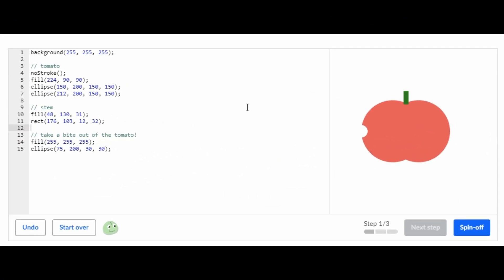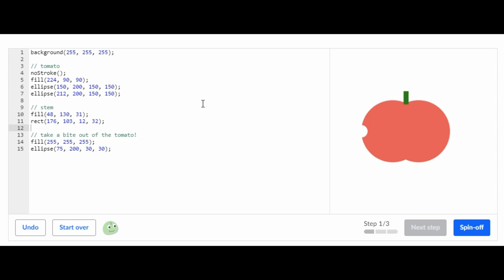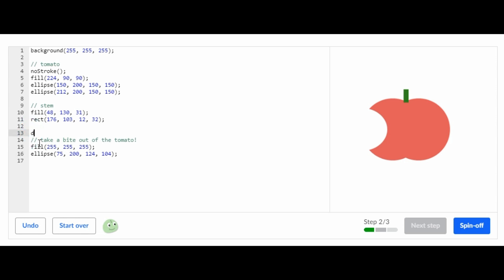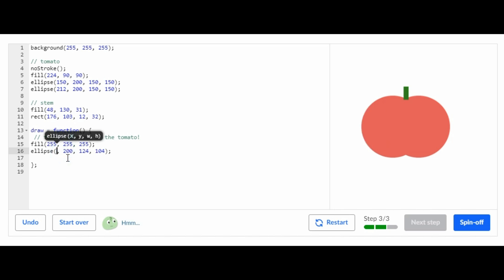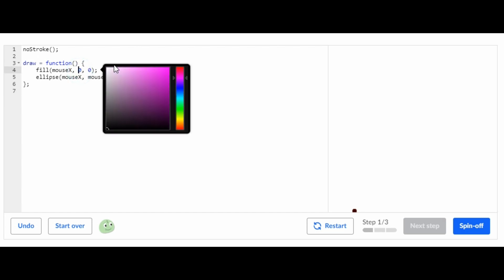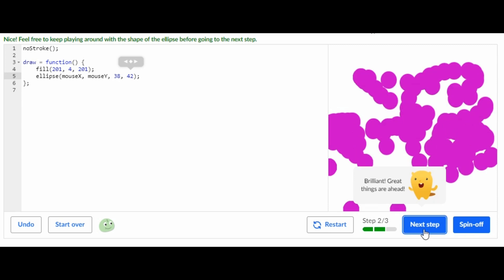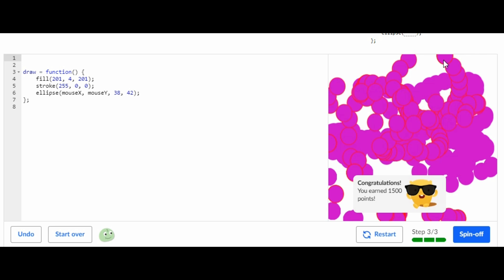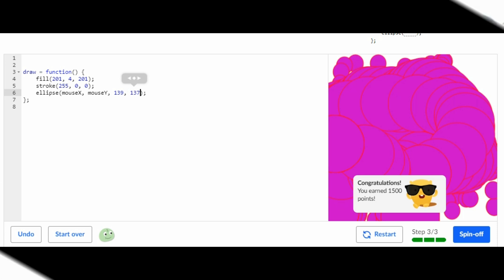Challenge: Tasty Tomato and Challenge: Mouse movement mania on Khan acadmey Computer Programming.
Hey guys in todays video I am going to show you guys how to do the Challenge: Tasty Tomato and the Challenge: Mouse movement mania in one video. So watch the video to find out how to do those challenges.